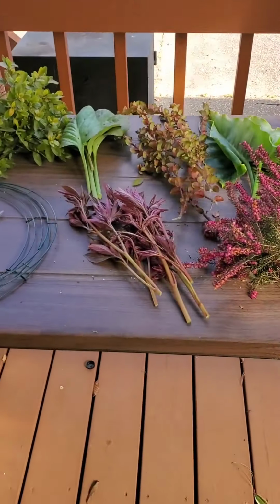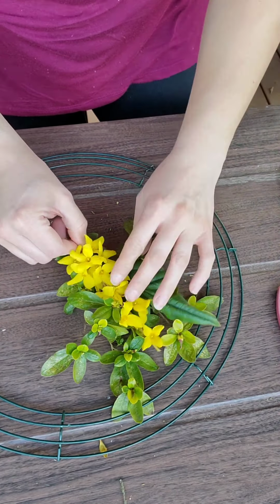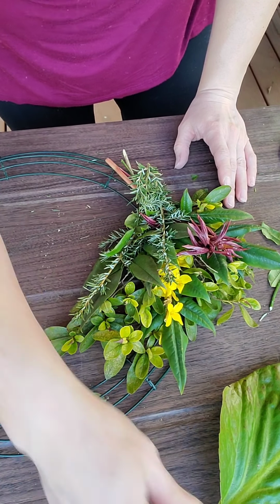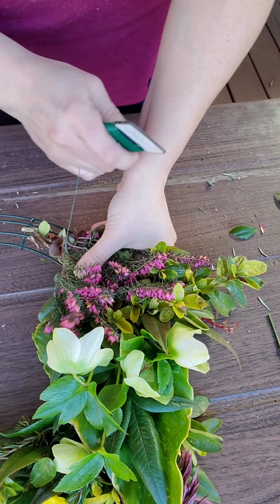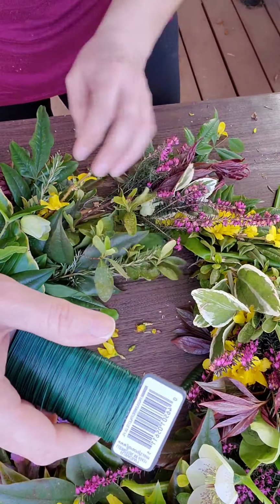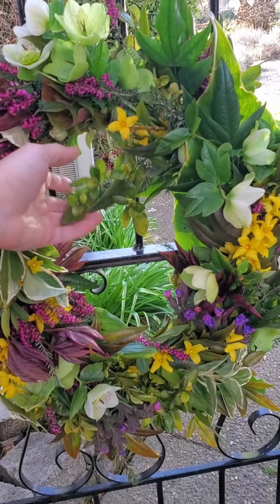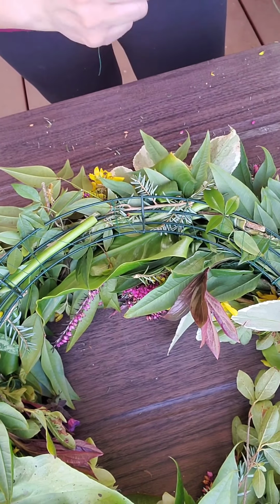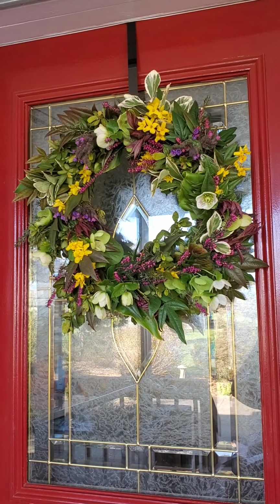Easter Wreath DIY, Fresh/Real Wreath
Hello all! I love making wreaths for certain holidays, and Easter is right around the corner. This would make for such a pretty decoration as people come to your door, just for you or if you're having family over for Easter.

link to the Amazon wreath frame set I got: